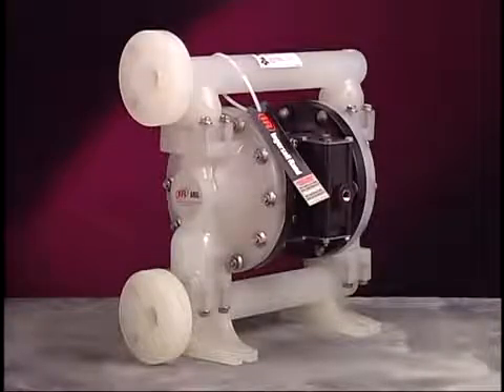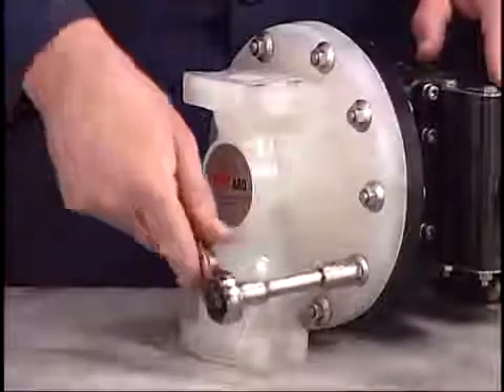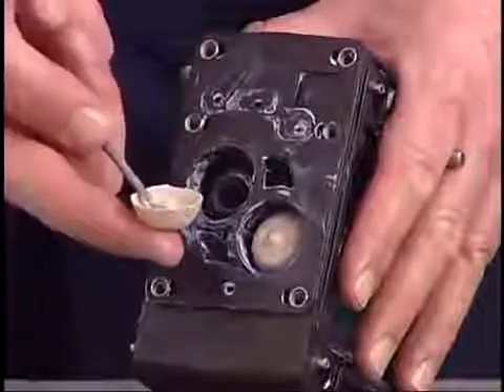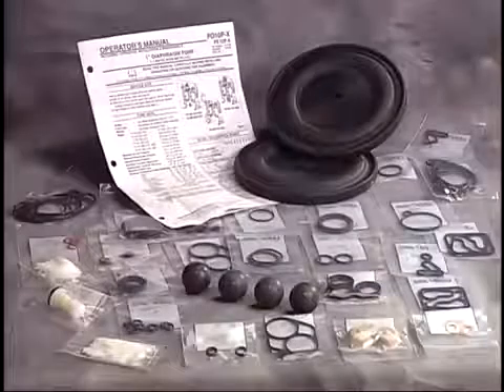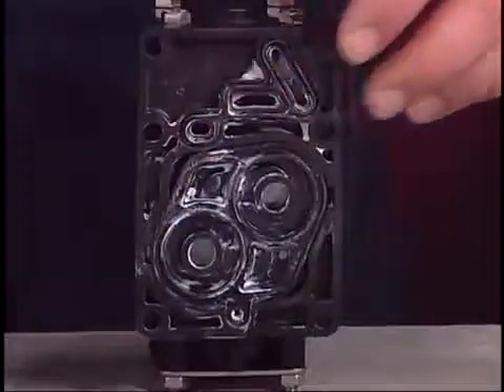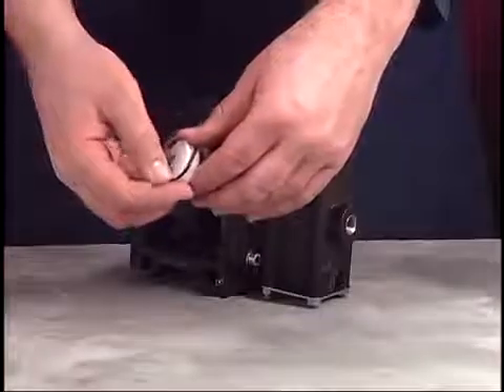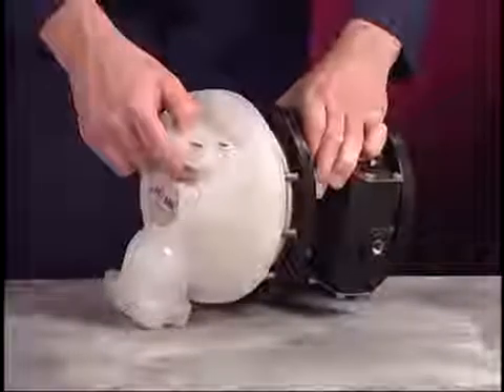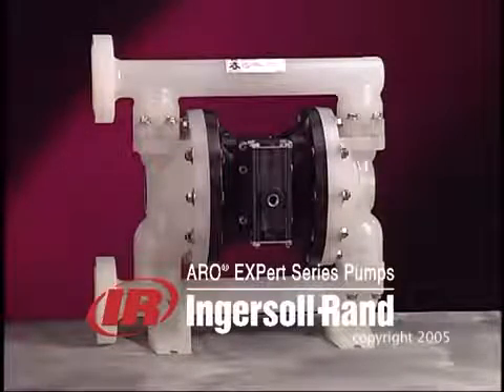Техническое обслуживание и ремонт мембранных насосов ARO PD10P X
Пневматические диафрагменные насосы Ingersoll Rand ARO (США) универсальны по своему применению. Этими насосами можно безопасно, надежно и бережно перекачивать высоковязкие среды с твердыми частицами, абразивные вещества, легковоспламеняющиеся материалы или жидкости с высоким содержанием газа. Насосы не чувствительны к переполнению, надежны в работе в "сухую" и идеальны для работы во взрывоопасных помещениях. Каждый мембранный насос может поставляться в различных исполнениях, поскольку отдельные части, соприкасающиеся с различными по химическому составу средами, могут изготавливаться из различных материалов (корпус, клапана, диафрагма). Благодаря простому принципу работы и простой, надежной конструкции мембранные насосы отвечают всем требованиям, предъявляемым к промышленным насосам.